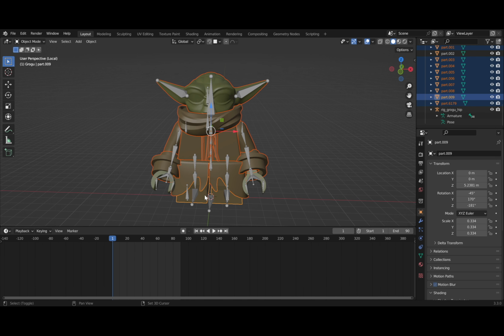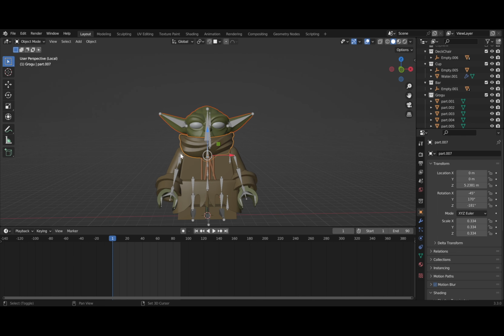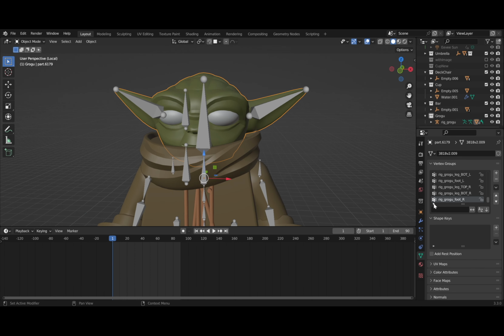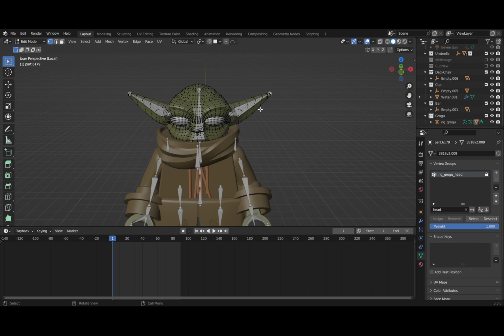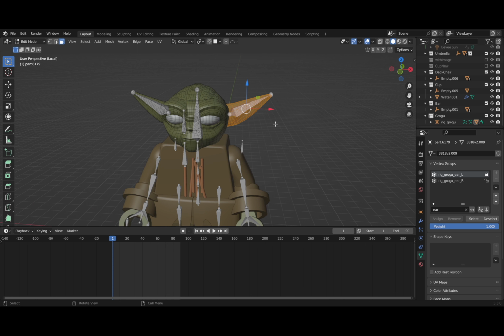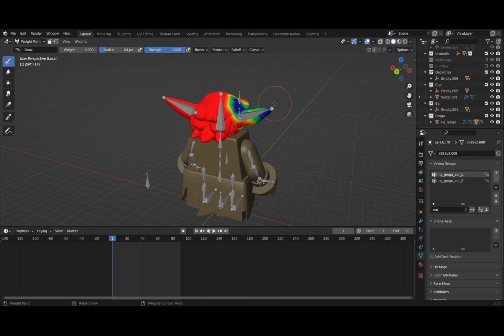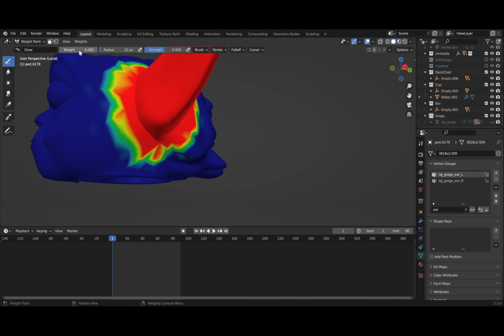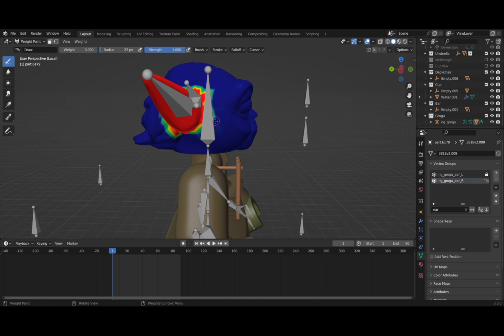How to bind bones | Blender Animation Tutorial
How to use Blender to bind bones. This is the eighth episode of the How to make LEGO Star Wars animation more realistic Blender tutorial video.

Please subscribe to my channel so you don't miss out on every detail of the animation, I will be uploading tutorials for each session as soon as possible, so stay tuned!